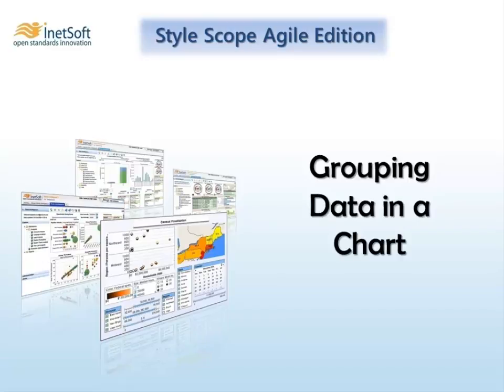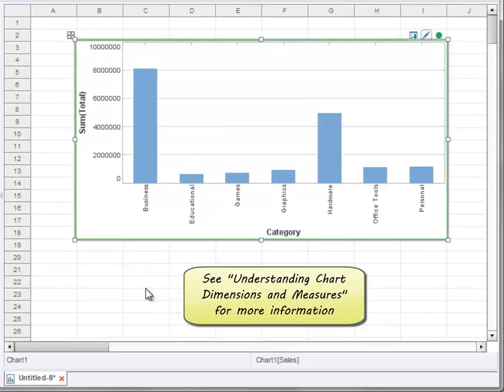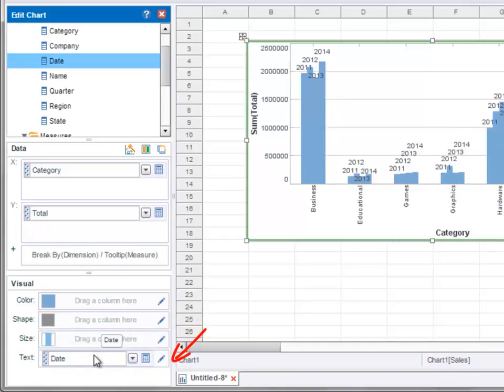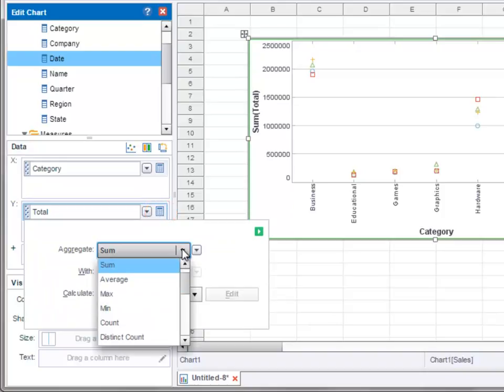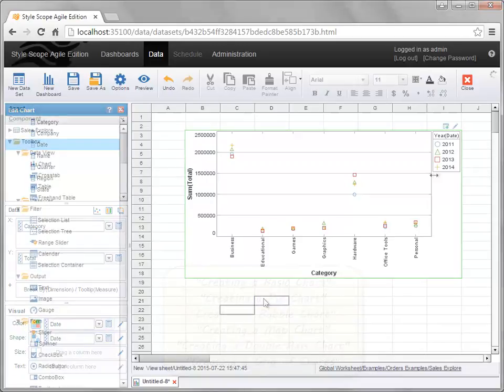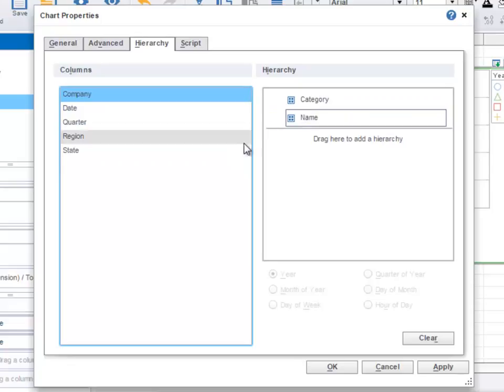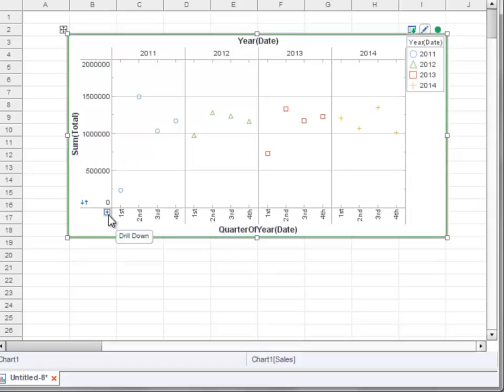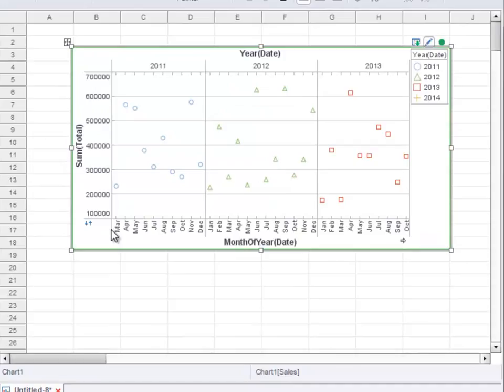Grouping Data in a Chart (v12.2)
Topics:
Grouping and aggregating data in a data set.
Joining grouped and detail data.
Grouping date and numerical data by using range columns.
Groiping with a crosstab in a data set.